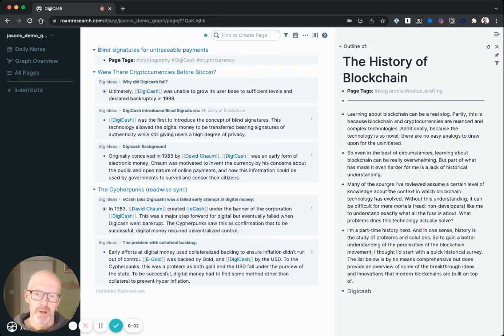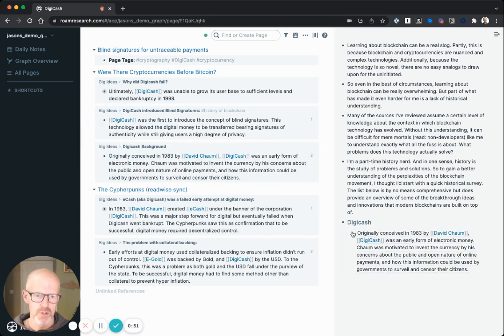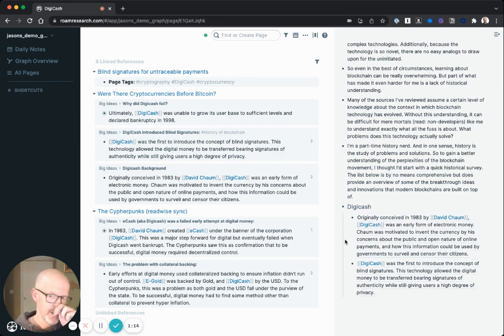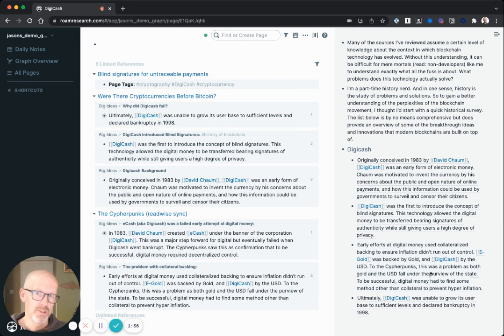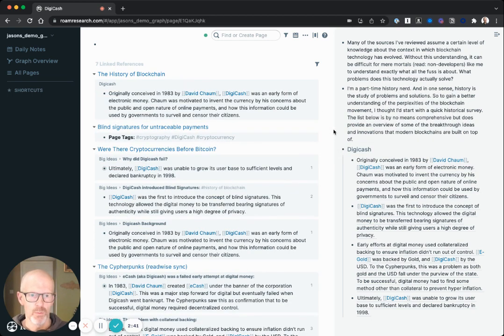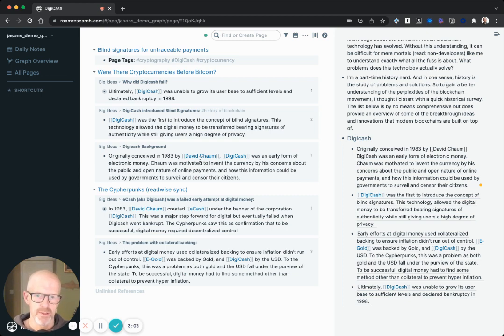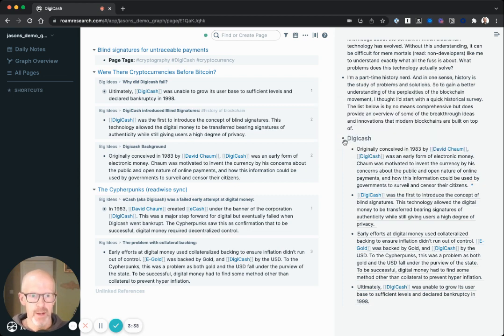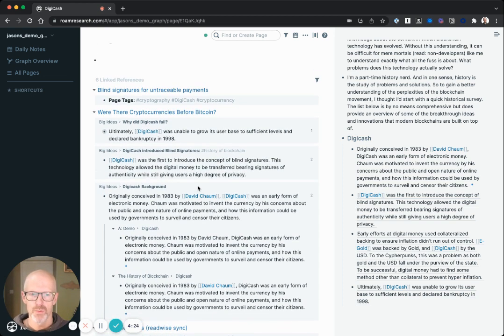4.3: Building your blog post